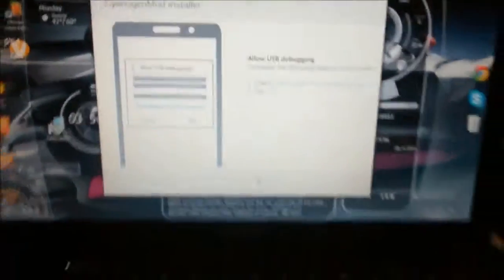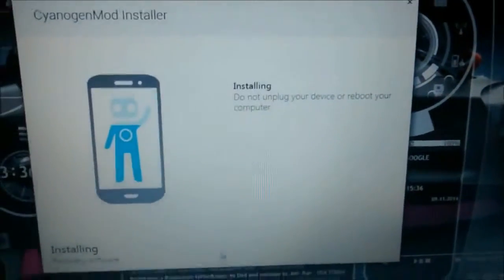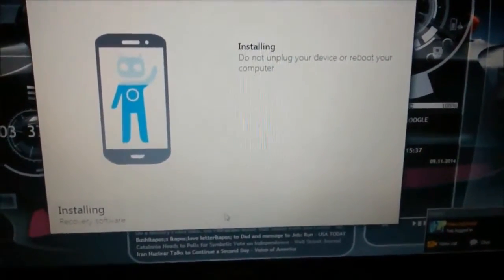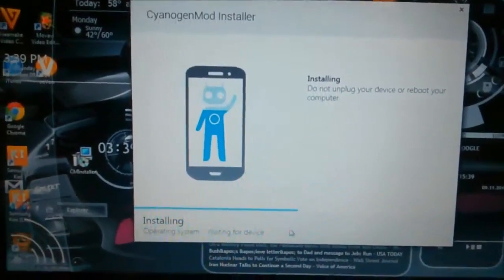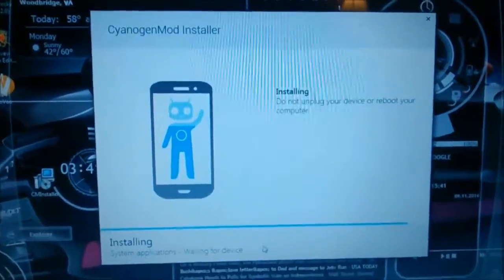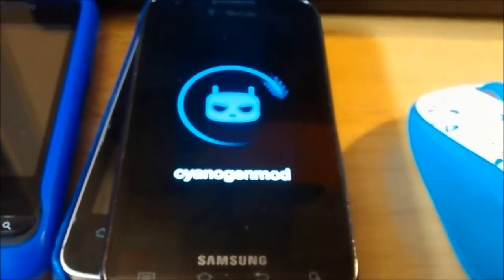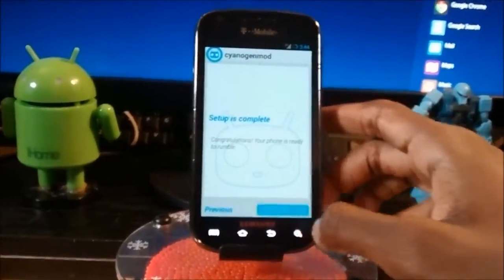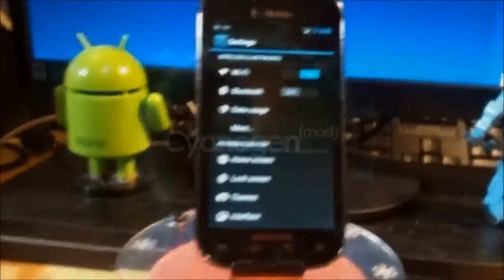iAndroid Tutorial: Install CyanogenMod onto Android devices (CyanogenMod Installer)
Hello my name is Christopher Kenyatta Sese-Khalid Jr. and today I'm going to explain to you on how to install CyanogenMod onto your Android Devices.
Christopher Kenyatta Sese-Khalid Jr. (@iandroidchris) iandroidchris, Inc.